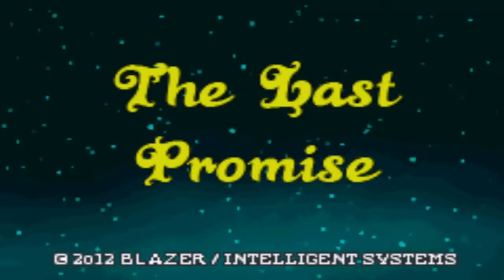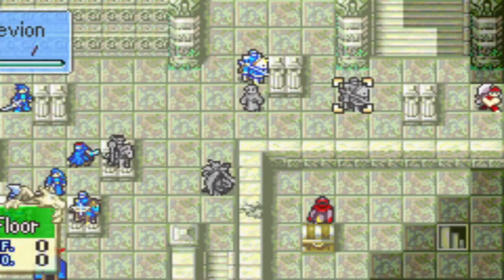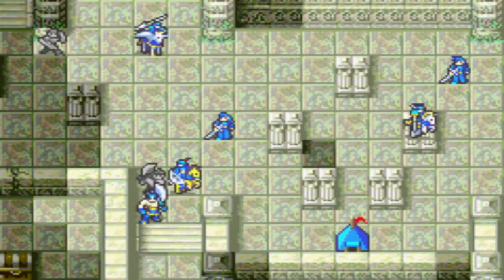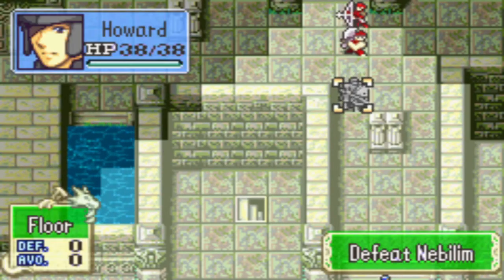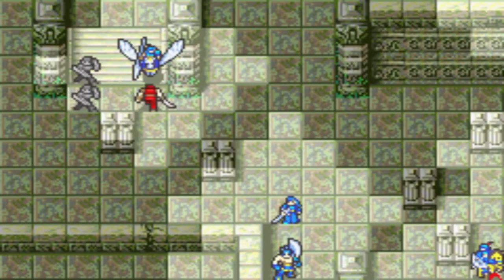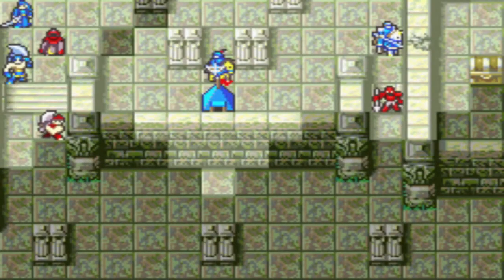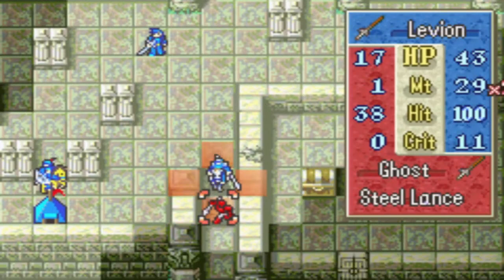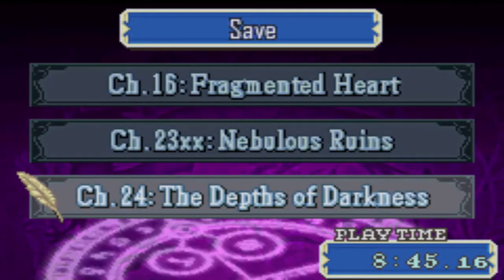TLP 0% LTC Chapter 23xx, Completed in 3 turns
Wrank training arc